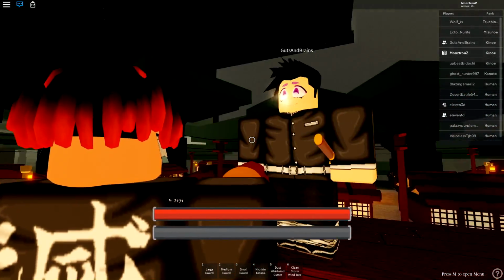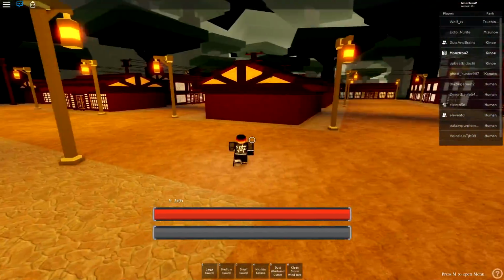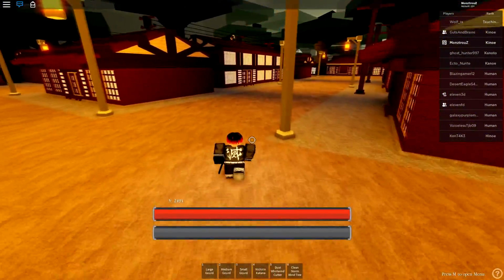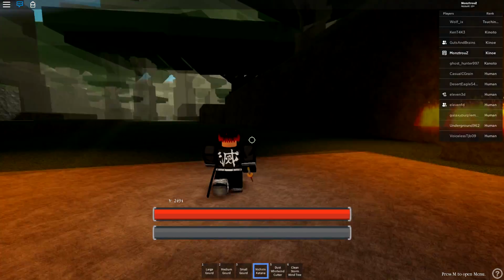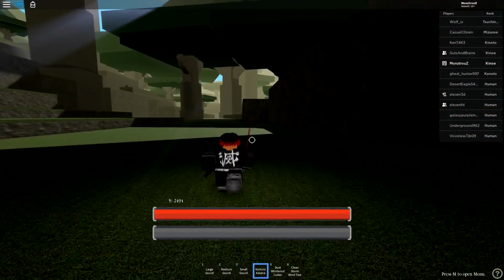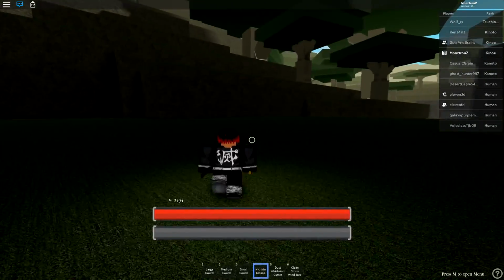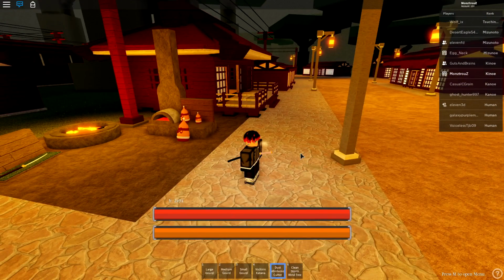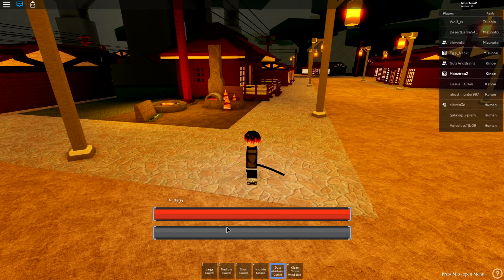How to become a Demon Slayer in Slayer's Legacy | Slayer's Legacy Guide | Roblox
A guide on how to play this game. If you have any other questions let me know.

Final Selection 1:40
Demon HQ 5:10
How to get breathing: 5:25
Gourd Location 7:49
How to become a Demon: 9:44
I forgot to put Muzan's roblox name. His name is OverlordKemal.
Slayer Ranks:
Mizunoto → Mizunoe → Kanoto → Kanoe → Tsuchinoto → Tsuchinoe → Hinoto → Hinoe → Kinoto → Kinoe

● Music